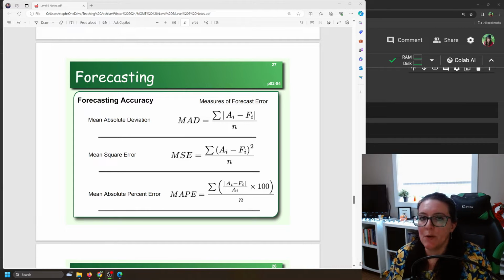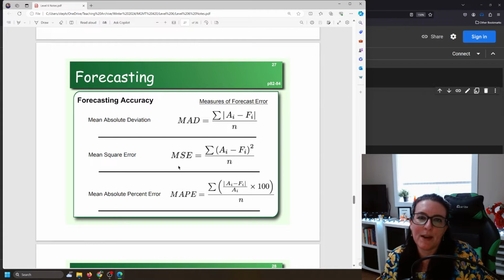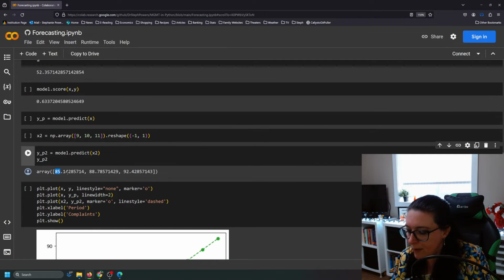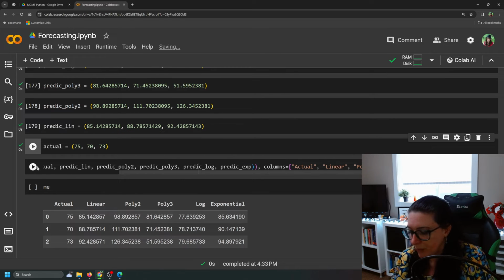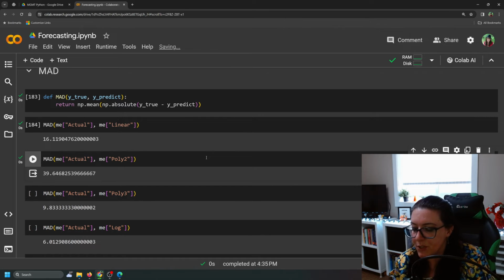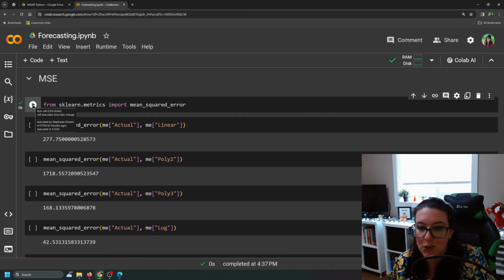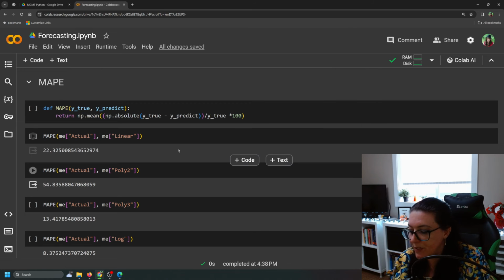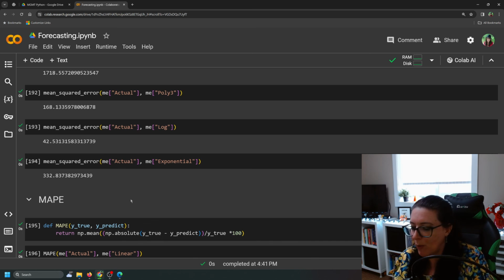Calculating Measurement Error using Python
Calculate Mean Absolute Deviation (MAD), Mean Square Error (MSE), and Mean Absolute Percent Error (MAPE) to assess forecasting model using Python.